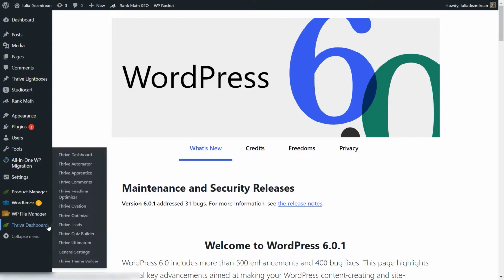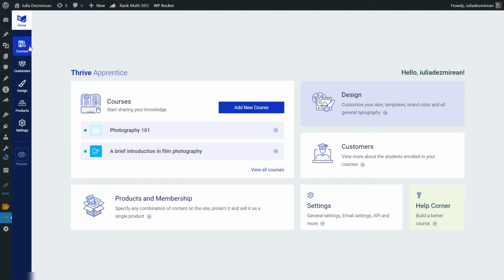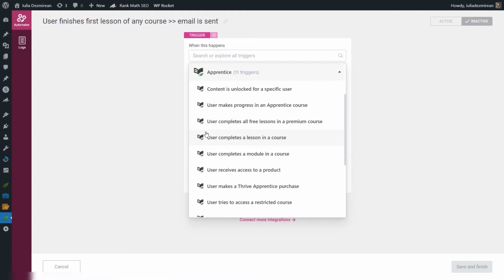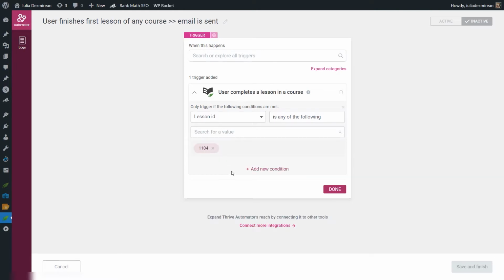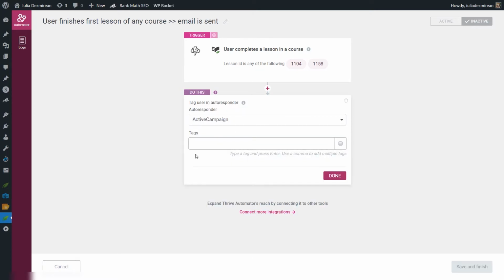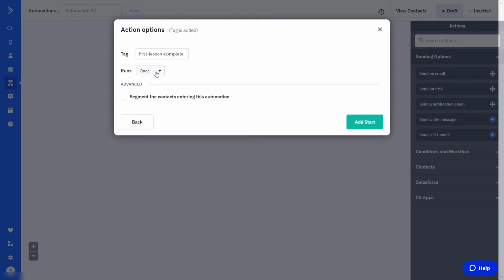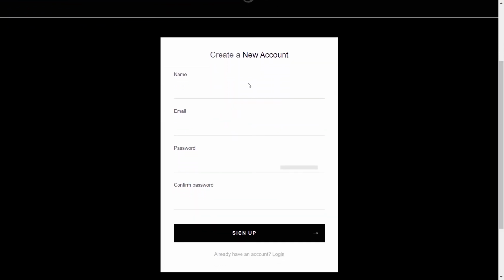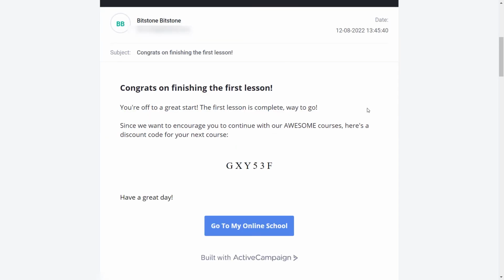Automation Walkthrough - User Finishes Any First Lesson Of My Courses And They Receive An Email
Learn how to create an automation that uses the 'Lesson ID' to condition the start of the automation.

Time Stamps:
00:00 - Intro
01:20 - Thrive Automator automation
04:36 - ActiveCampaign automation
05:40 - Result